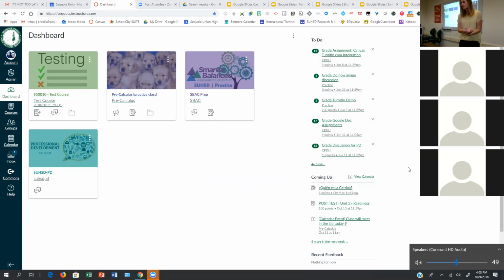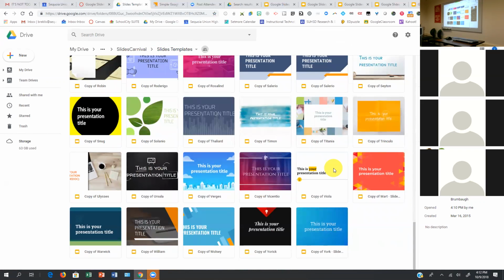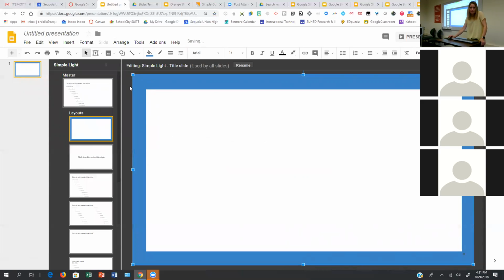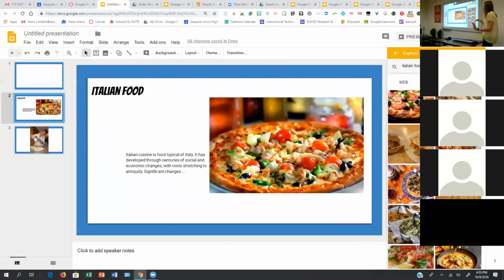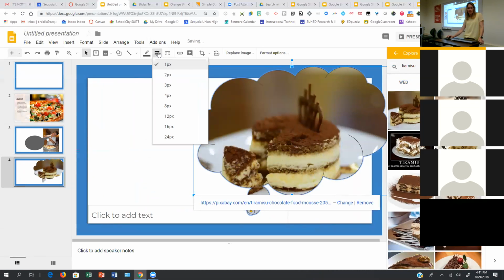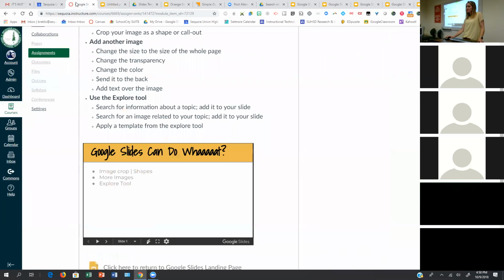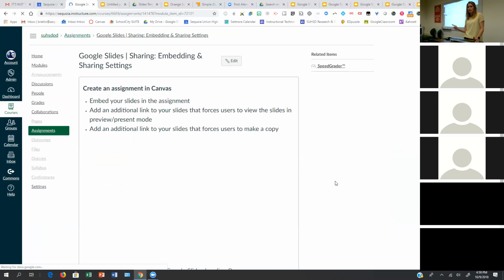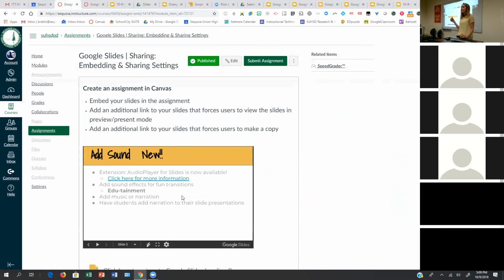Google Slides Can Do Whaaaat??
Watch a recording of the after-school PD on Google Slides